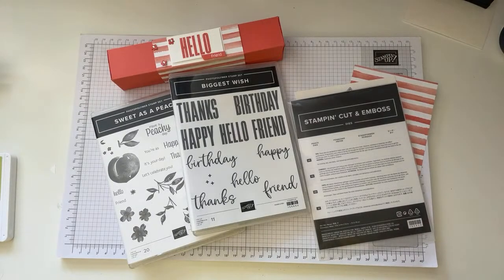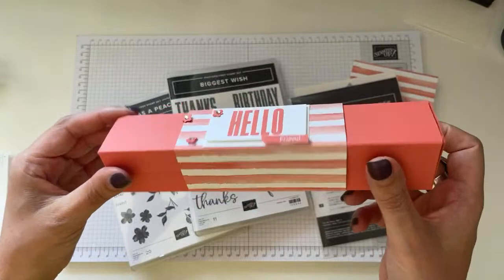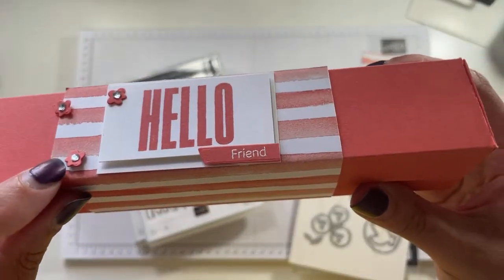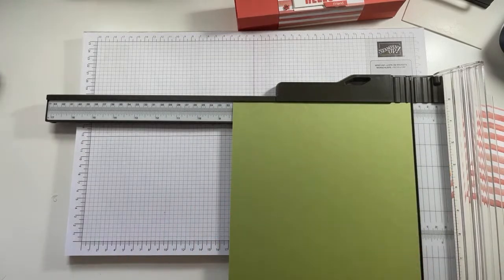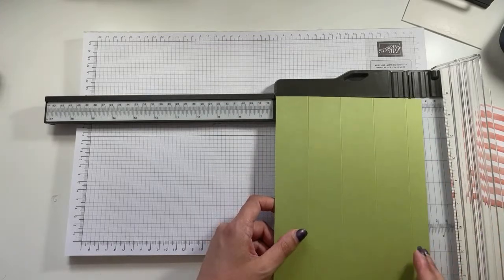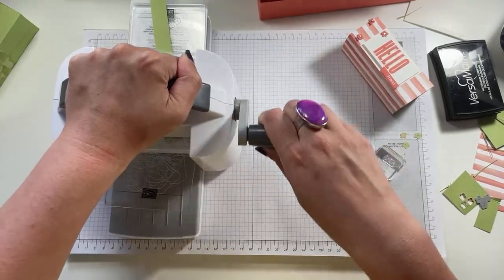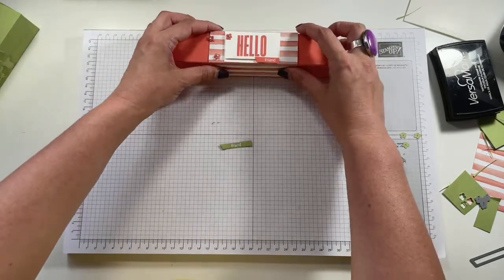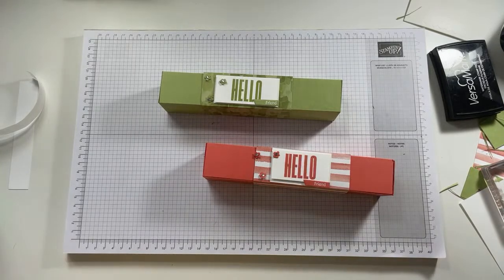Stampin' Up! Sweet as a Peach 3D Project